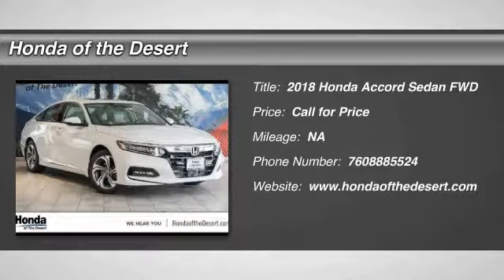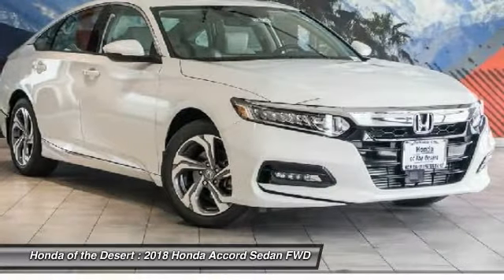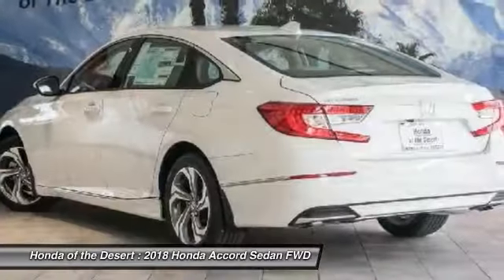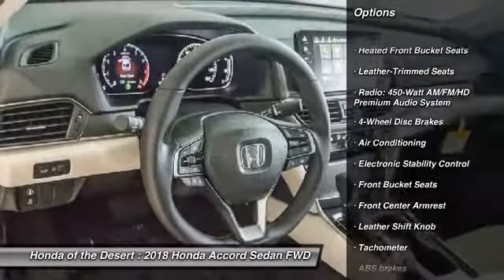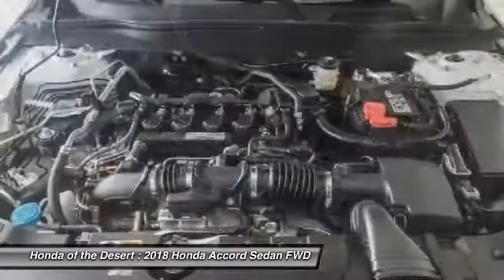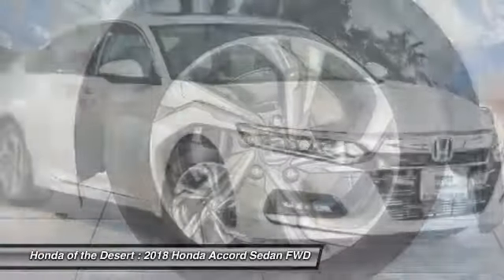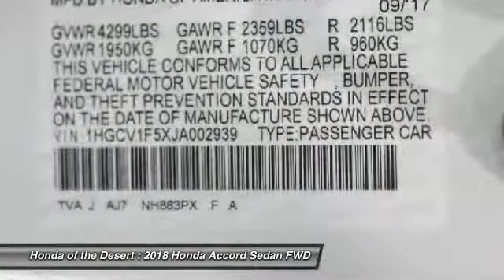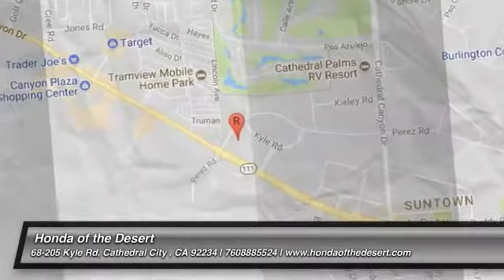2018 Honda Accord Cathedral City CA 818778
2018 Honda Accord EX-L

Recent Arrival! 38/30 Highway/City MPG**brbrHonda of The Desert has just completed a multi-million dollar renovation including a state-of-the-art, spacious and highly customer interactive Vehicle Showcase Room, Existing vehicle Service and Write-Up Reception Area, Parts and Accessories Boutique, Customer Lounge and New Owner/Vehicle Delivery Center. Featured amenities include: Customer Lounge / Tranquility Area, Complimentary WiFi and high speed data terminals. Exclusive Children's Activity Room, Relaxing Teas and Gourmet Coffees. (Subject to change and availability) The store boasts a convenient, US Highway 111 at Perez Rd. Location with plenty of customer parking. We offer free door to door shuttle service in the valley as well as a family oriented staff and atmosphere.brbr2018 Honda Accord EX-LbrbrIvory Leather.brbrADVERTISED PRICES DO NOT INCLUDE ANY DEALER INSTALLED OPTIONS.